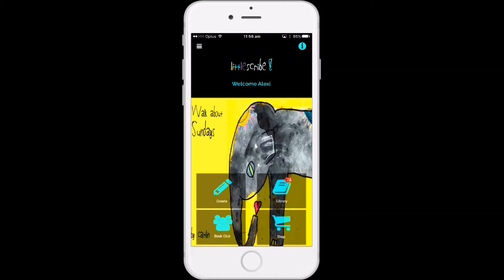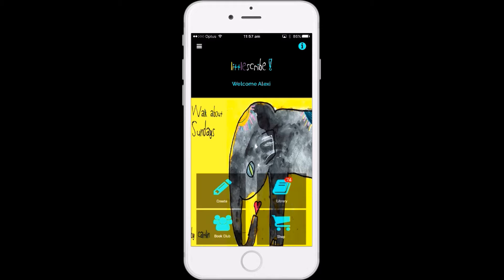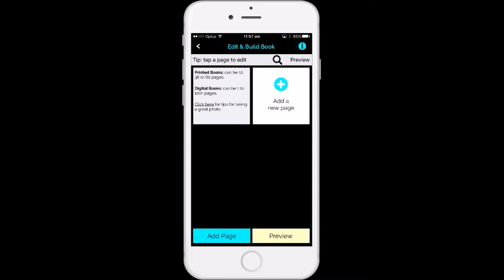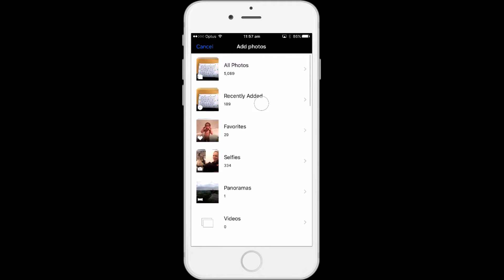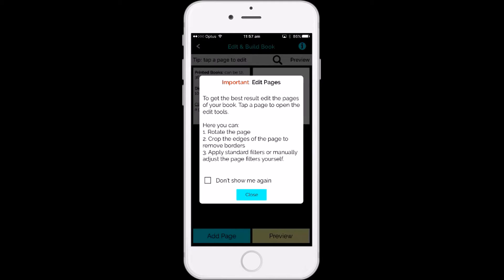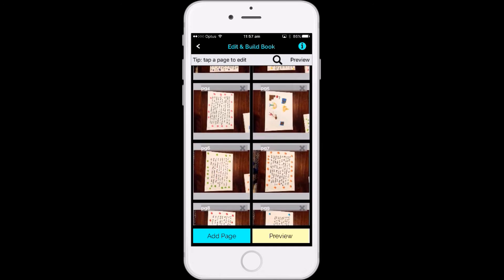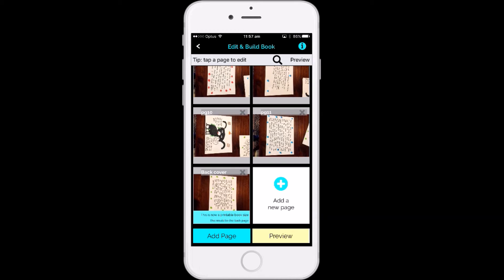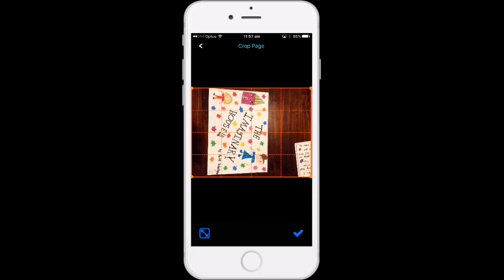Creating a book from your gallery - Littlescribe